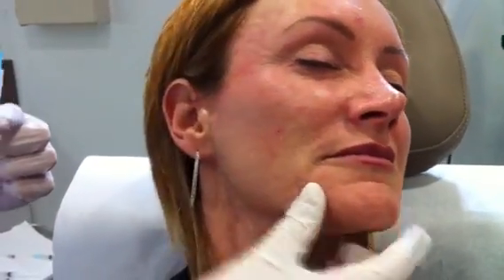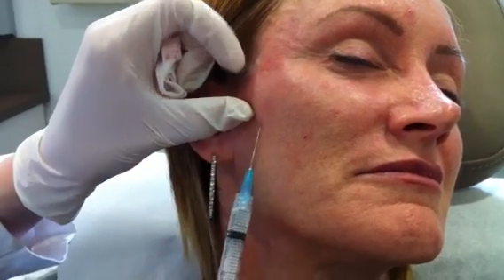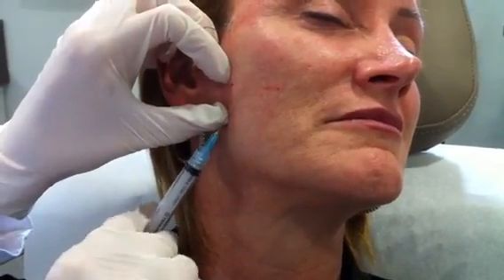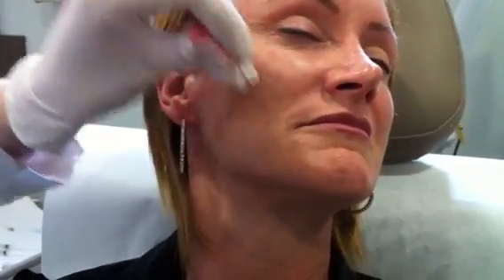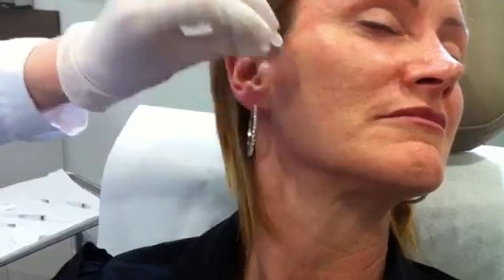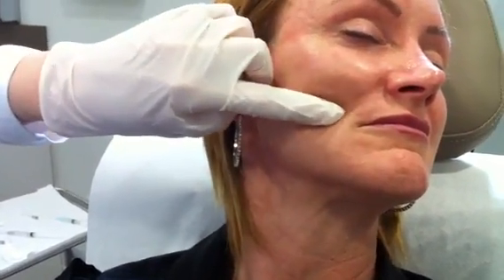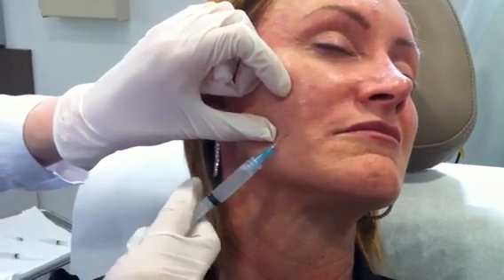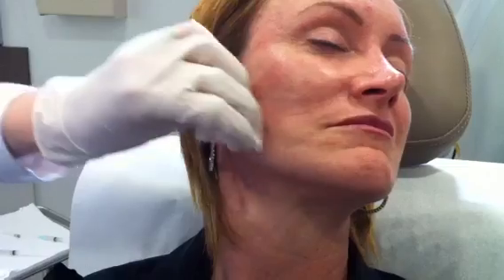Sculptra filler for cheeks and jawline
Dermatologist and cosmetic surgeon Dr. Melanie Palm of discusses and demonstrates the use of Sculptra, a volumizing agent that produces one's own collagen to fill facial folds and wrinkles.  Sculptra can be used in the midface to revolumize sunken cheeks, lift the jawline, and rebuild cheekbones.  Also known as poly-L-lactic acid, Sculptra requires a physician specialized in training with Sculptra and an in depth knowledge of facial anatomy and aging.  LaViv is performed over a series of sessions.  The filling effect takes several months to achieve but lasts 25 months.

Follow "Dr. Melanie Palm at Art of Skin MD" on Twitter

Ready more about “Dr. Melanie Palm at Art of Skin MD” at her practice

Dr. Melanie Palm is the founding director of Art of Skin MD, assistant clinical professor at the University of California, San Diego, and staff physician at Scripps Encinitas Memorial Hospital. Dr. Palm is a board-certified dermatologist and cosmetic surgeon offering a full-spectrum of medical and cosmetic dermatologic care and a frequent media contributor in the field of dermatology, aesthetic medicine, health and beauty.  She specializes in cosmetic dermatologic surgery including injectable fillers, nonsurgical rejuvenation, laser and light technology, skin tightening, nonsurgical fat removal, liposuction, fat transfer, and sclerotherapy.